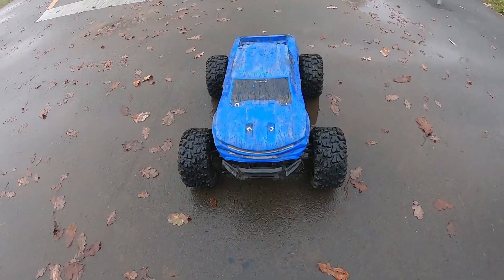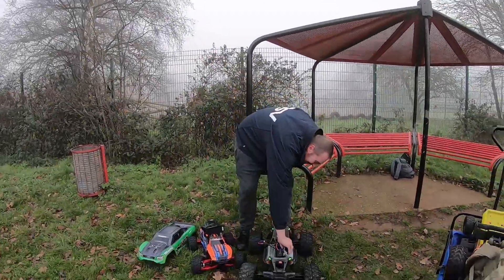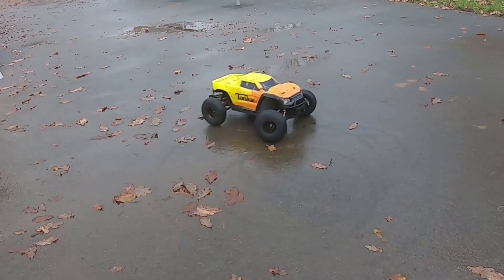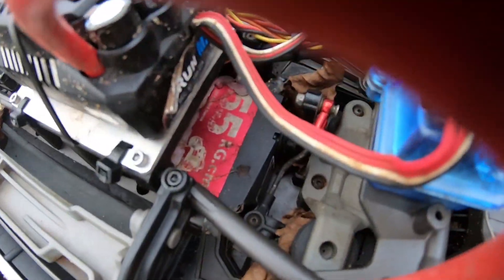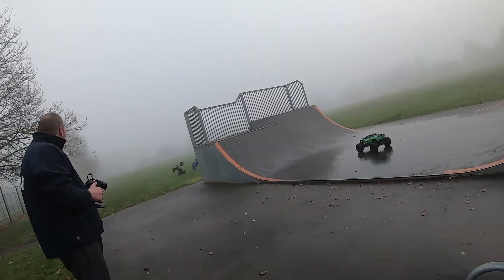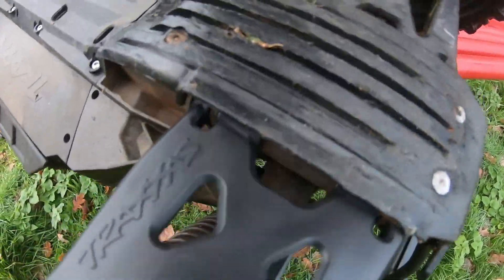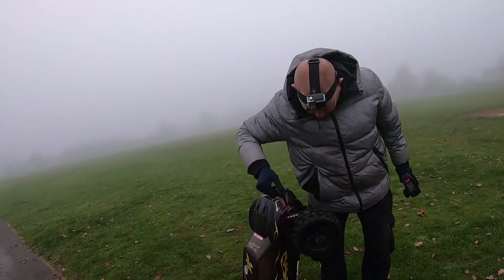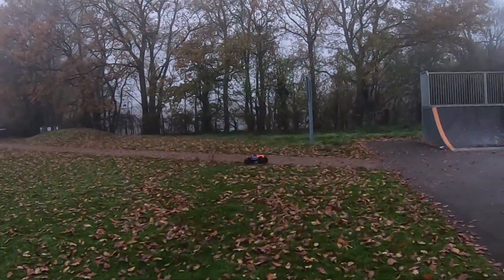Traxxas X Maxx Gets Used and Abused BASHING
in this video we head to one of our local bashing spots for good day out with friends with the traxxas x maxx and traxxas maxx and give them some abuse